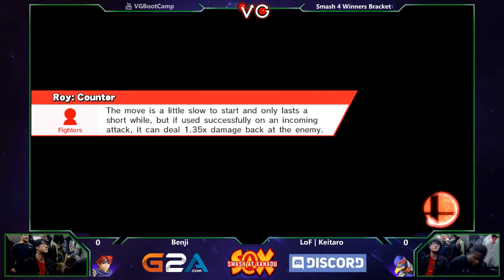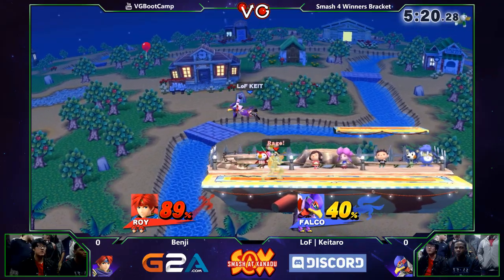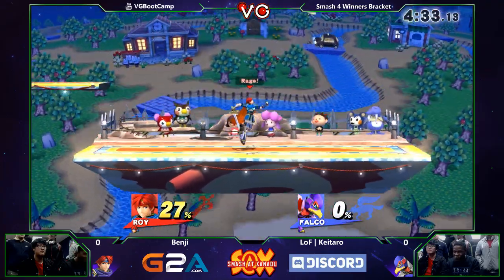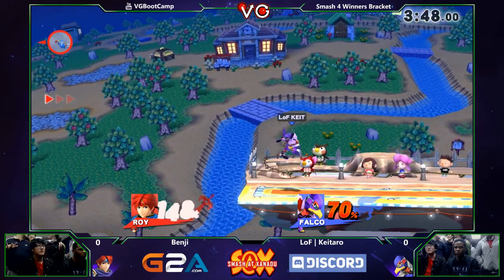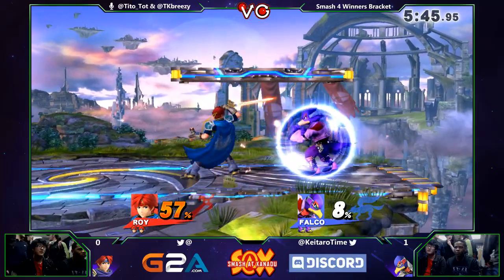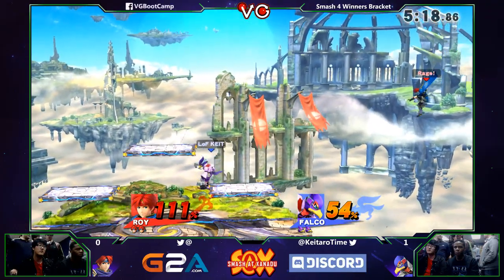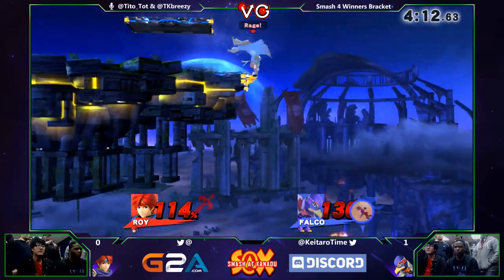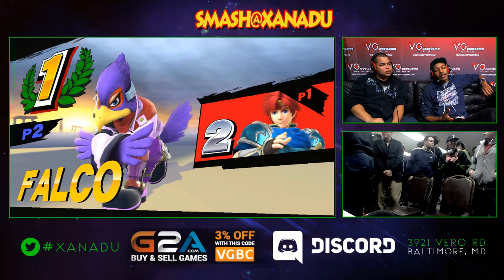S@X 125 - Benji (Roy) Vs. LoF | Keitaro (Falco) SSB4 Tournament - Smash Wii U - Smash 4